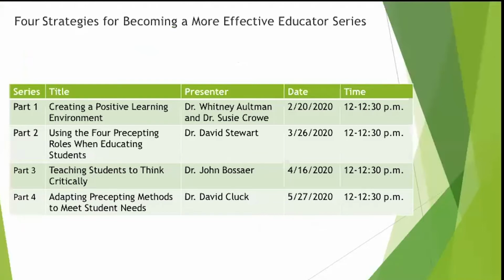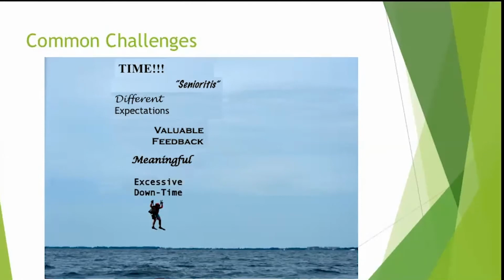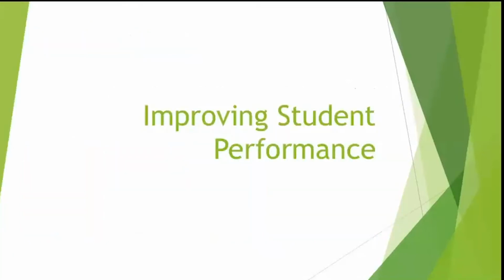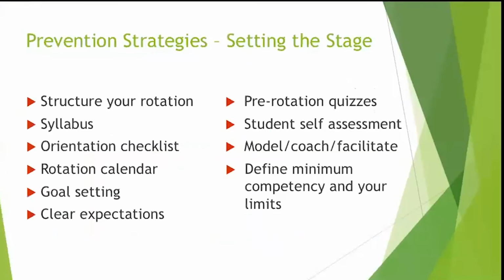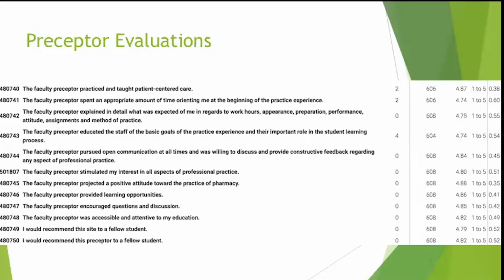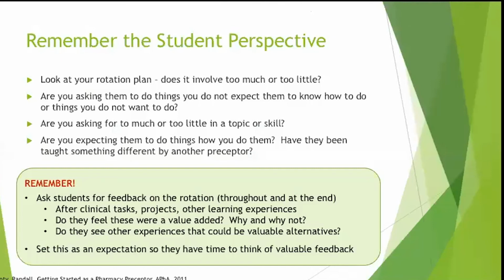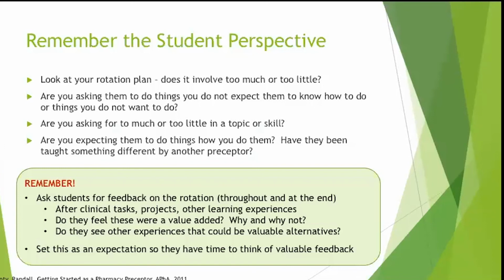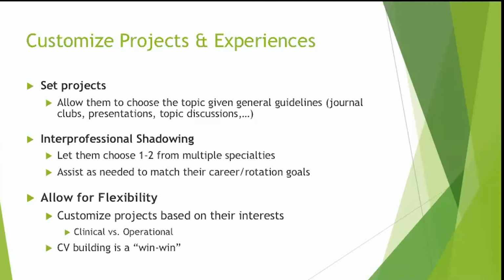Part 1: Creating a Positive Learning Environment for Students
This is part 1 of a 4 part CE series entitled: 4 Strategies for Becoming a More Effective Educator.  This series is hosted by the Office of Experiential Education at the Gatton College of Pharmacy at East Tennessee State University.

Part 1 is presented by both Dr. Whitney Aultman a Clinical Assistant Professor, and Dr. Susie Crowe  the Director of Experiential Education both at the Gatton College of Pharmacy at East Tennessee State University.